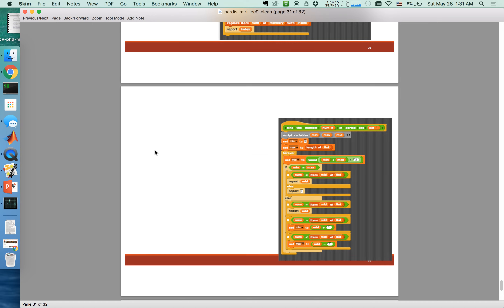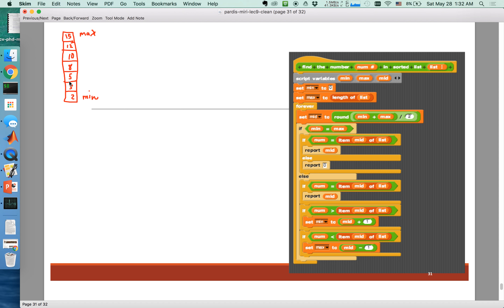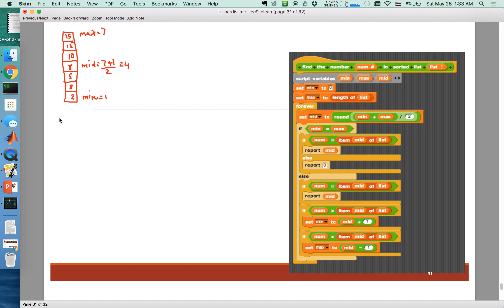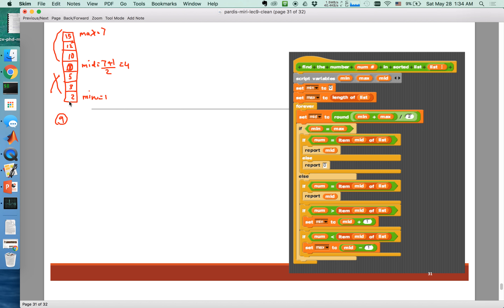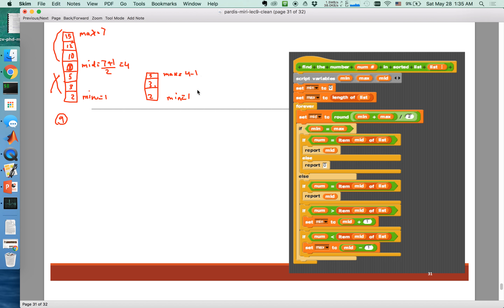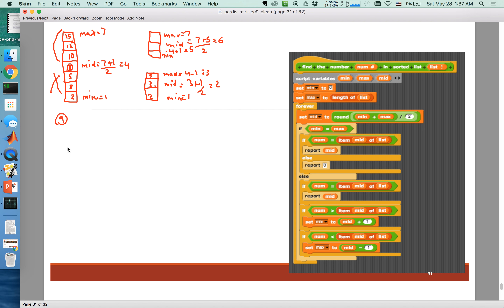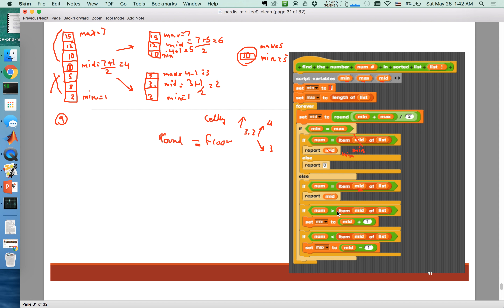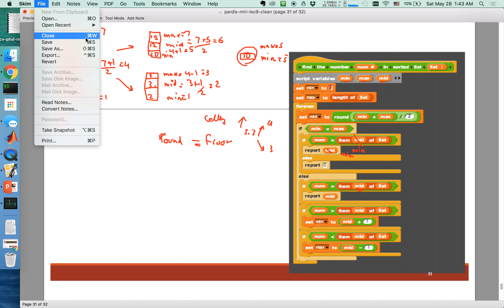Intro to snap- binary search in a sorted list- lab8 solution